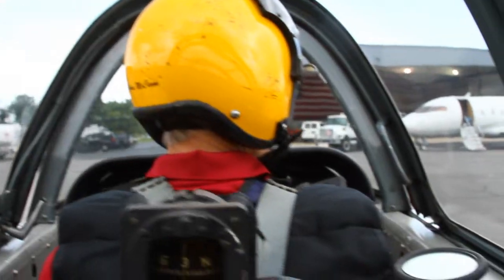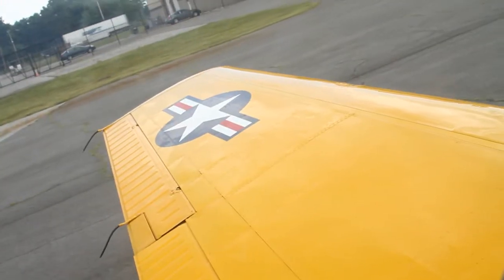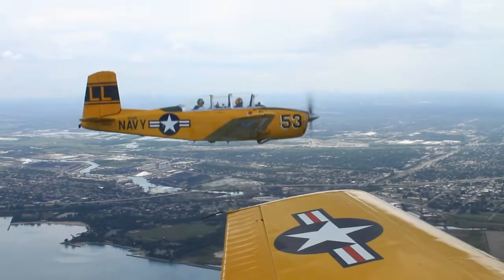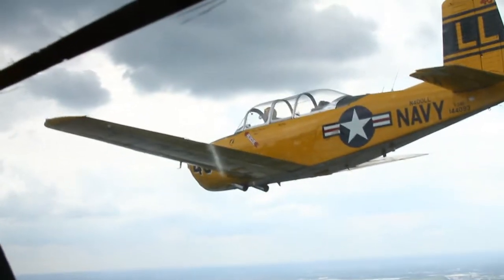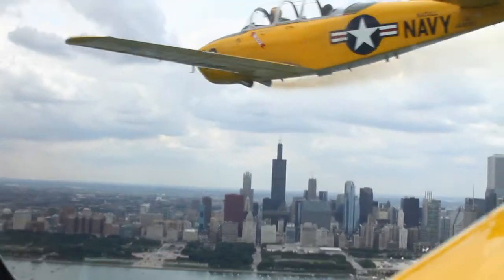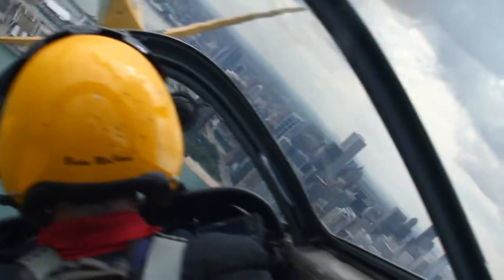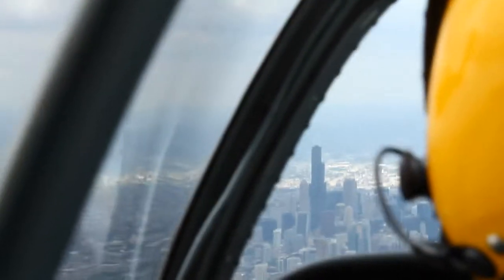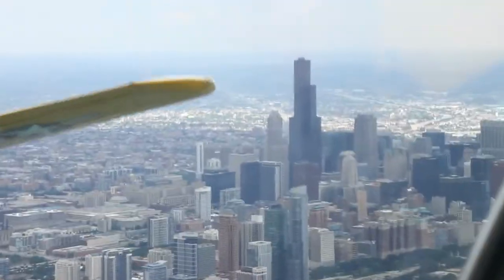Chi-Town Podcast Chicago Air & Water Show 2013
For the 55th Annual Chicago Air and Water Show, the Lima Lima Flight Team hosts flights for Host and Producer of Chi-Town Podcast Brian Elles and Head Videographer Steve Bartles, August 15, 2013.